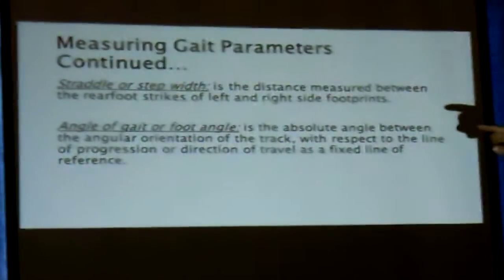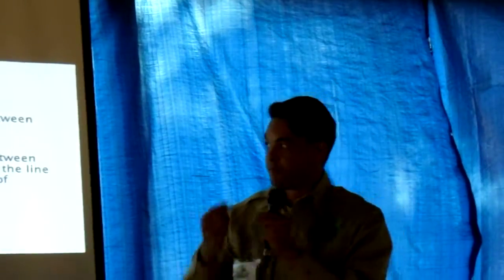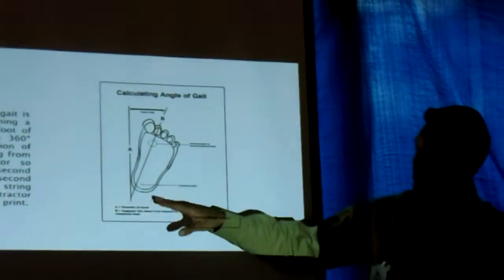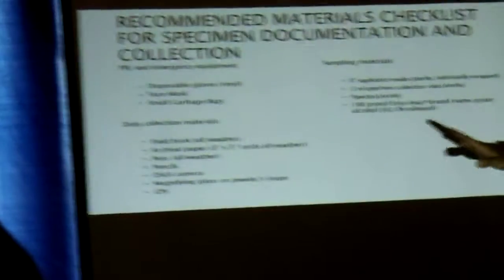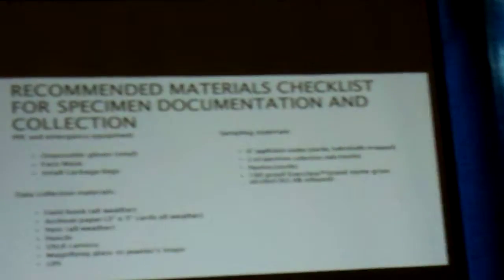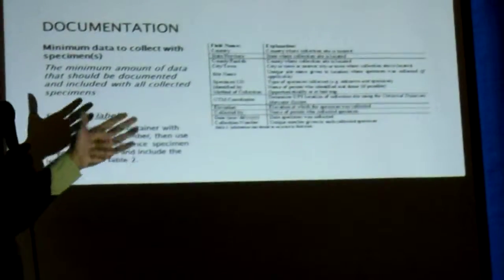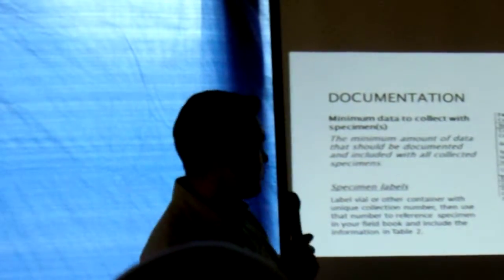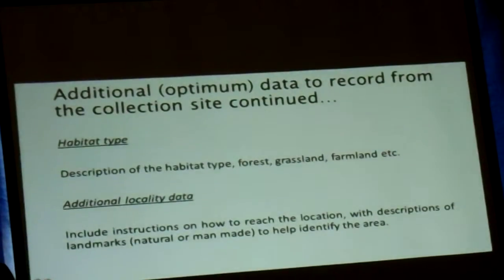Beachfoot 2016 JC Williams Presentation Part 2 of 4